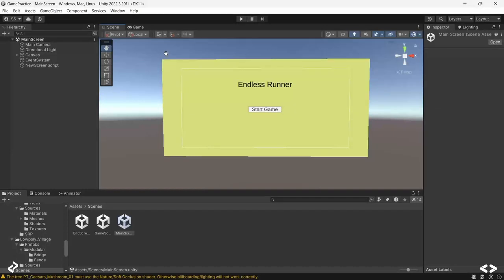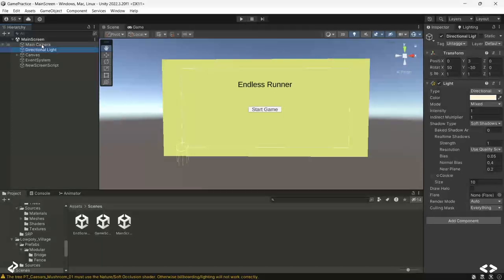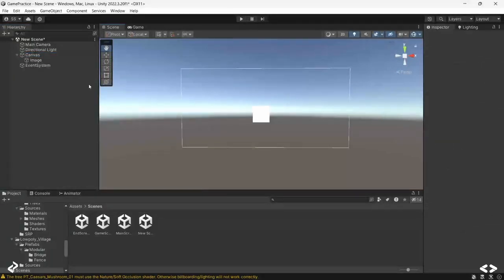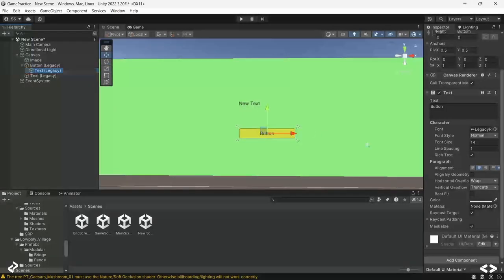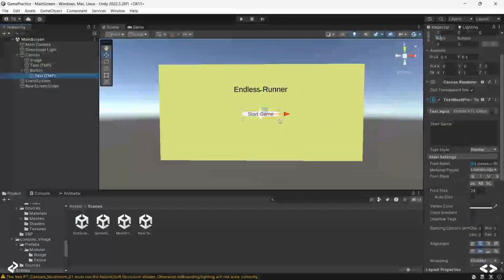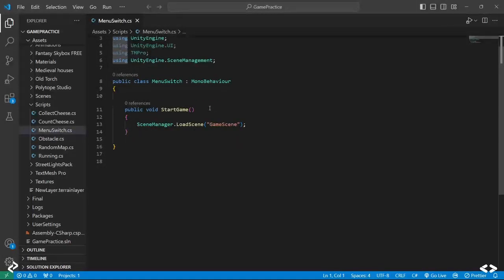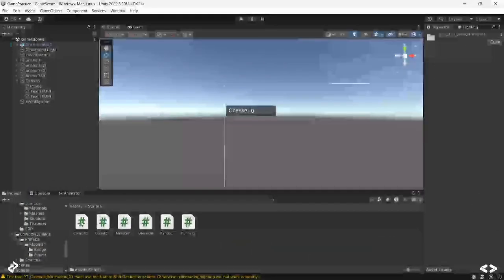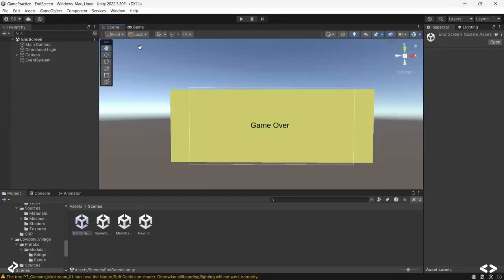Unity Study Jam - Week 4 , Session 7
Hello Everyone , welcome back to Session 7 of the Unity Study Jam . We'll be completing the final steps of building the game, and that is the user interaction aka UI for the game.